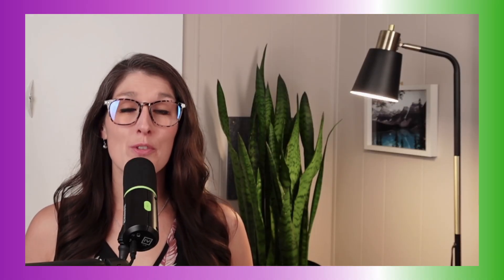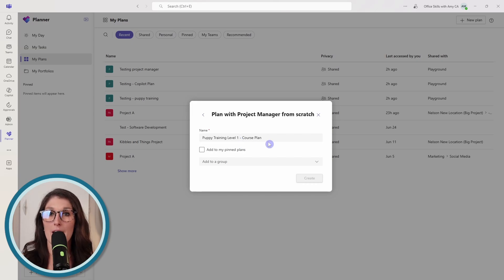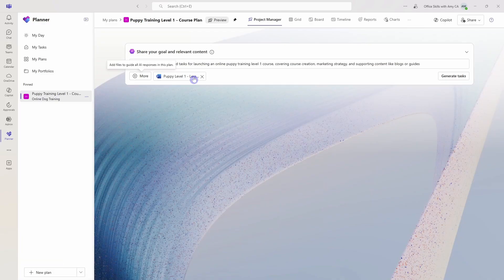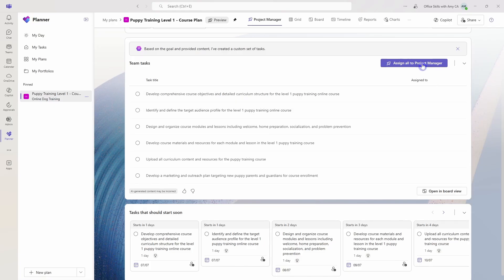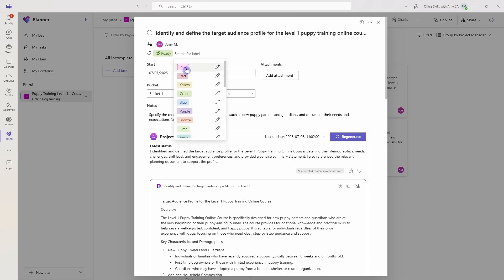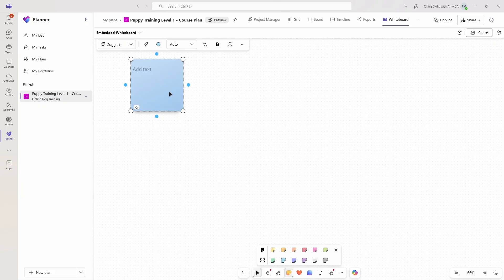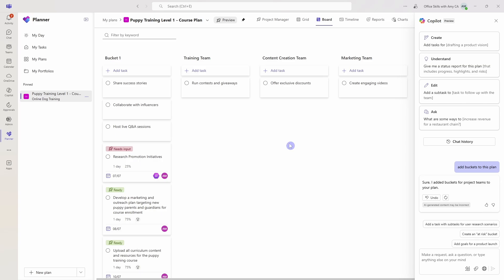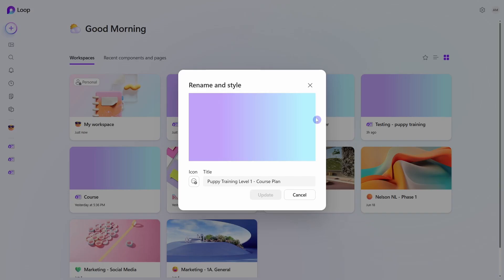10 Things To Know | How to Use Project Manager Agent in Microsoft Planner with Copilot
Most teams spend weeks just getting a project off the ground. But, with Copilot’s Project Manager Agent in Planner, you can go from idea to action in minutes.
In this tutorial, we will cover 10 things you need to know to automate project management from creating a plan, assigning tasks and generating status reports.

🟡 FREE RESOURCES 🟡

⏰ KEY MOMENTS

00:00 How to Use Project Manager Agent in Microsoft Planner with Copilot | 10 Things To Know
00:22 What You Need to Use Project Manager Agent in Microsoft Planner
01:22 How to Create a New Plan with Project Manager Agent
03:36 Project Manager Tab in Planner - Generate Tasks Automatically
06:42 Assigning Tasks to Project Manager Agent
07:24 Visualizing Project Manager Progress in Board View
08:20 Reviewing and Editing Copilot Task Loop Pages Output
09:57 Creating and Assigning New Tasks
11:25 How to use Copilot In Whiteboard for Planner Premium
13:11 Using Copilot Chat in Planner
14:02 Automating Project Status Reports with Copilot
15:26 Where to Find All Copilot-Generated Content in Planner - Loop Workspaces